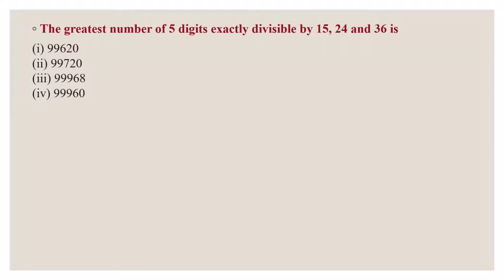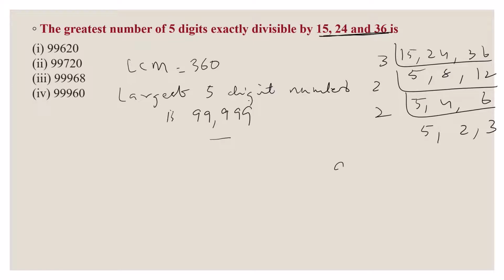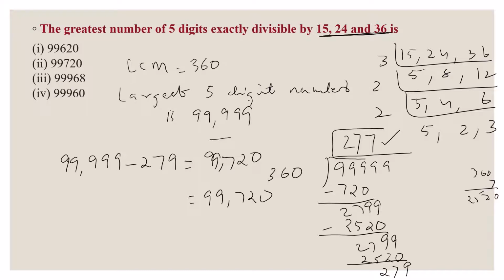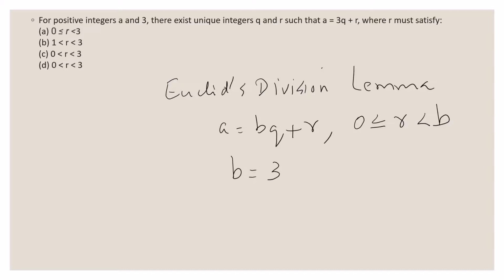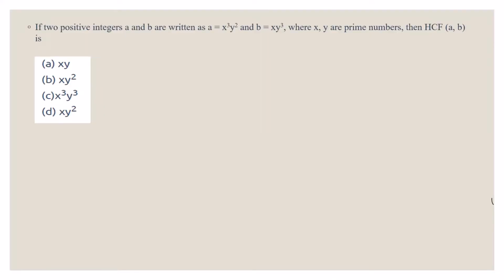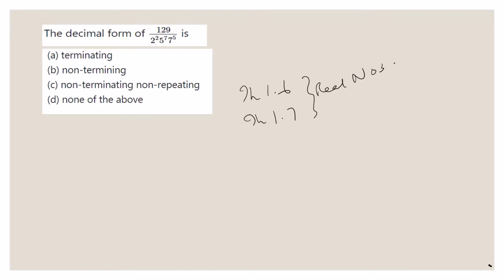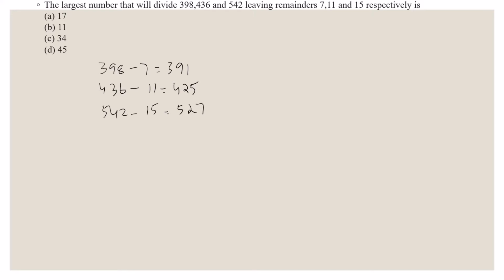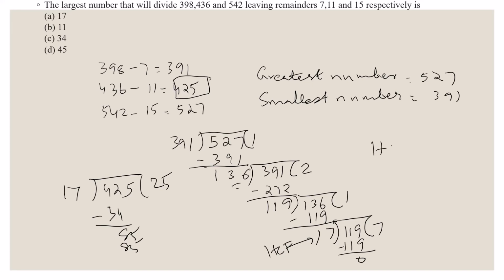Class 10 Chapter 1 Important MCQs on Real Numbers I CBSE New Pattern 2021-2022 I Nley's Zelf Studie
Dear Students
I'm back again with MCQs (1 marker) according to the CBSE New Pattern.
Practice these questions and let me know if you have any doubts or any suggestions.

Watch the videos until the end.
 I hope this will suffice your requirement.

Regards
Salini Bino